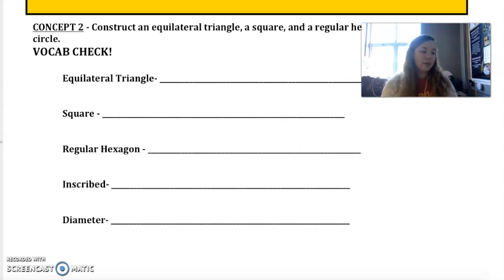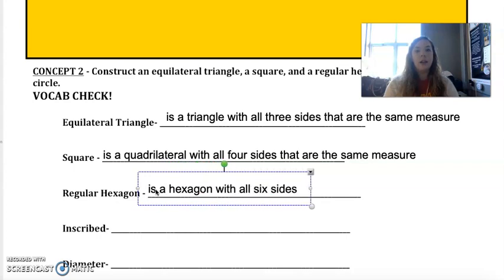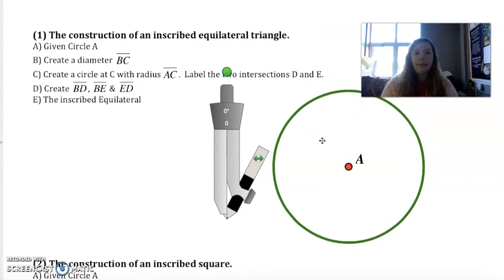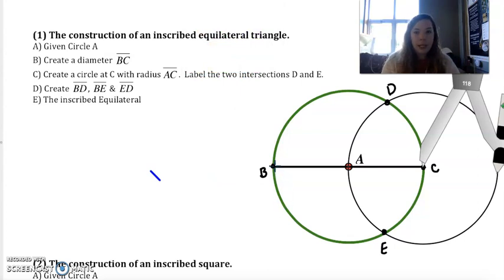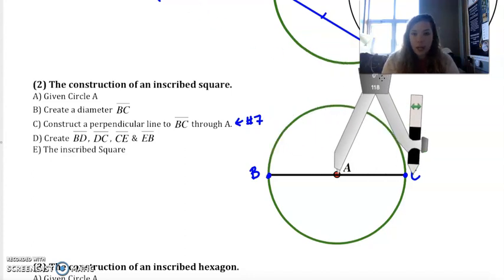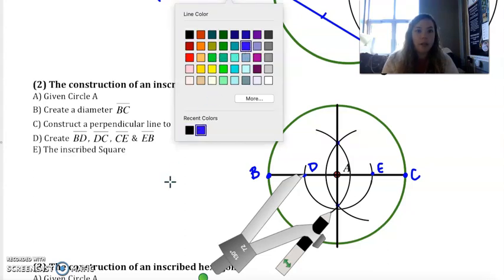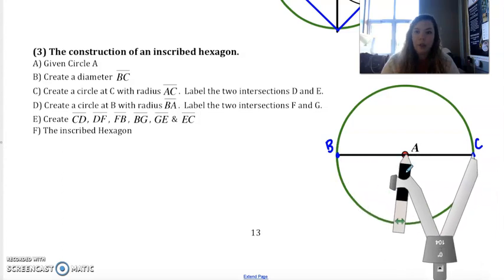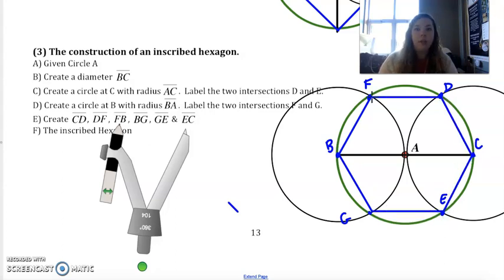Constructions Day 4